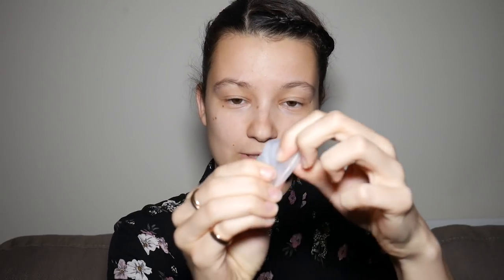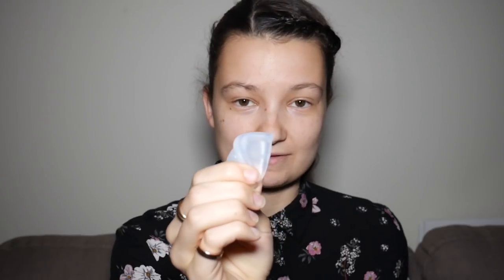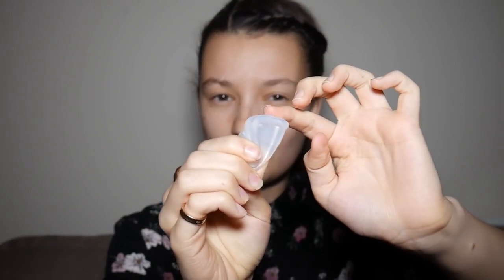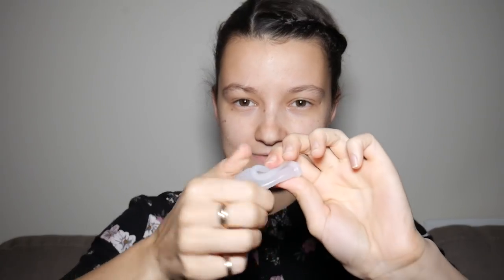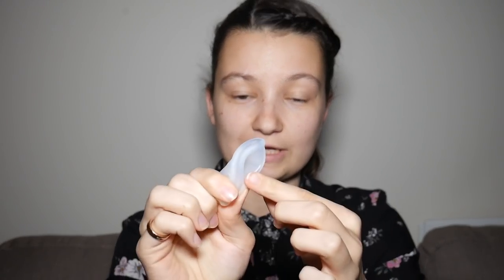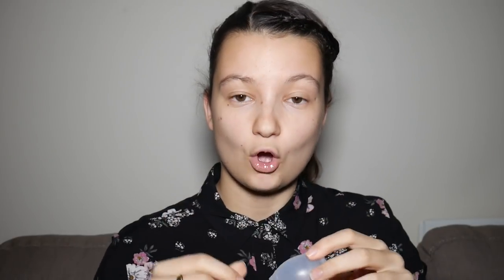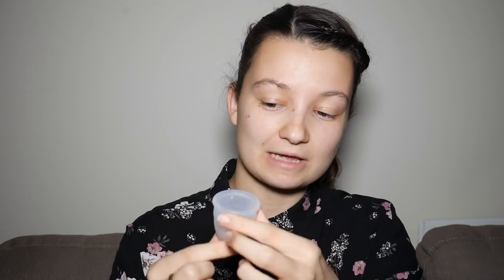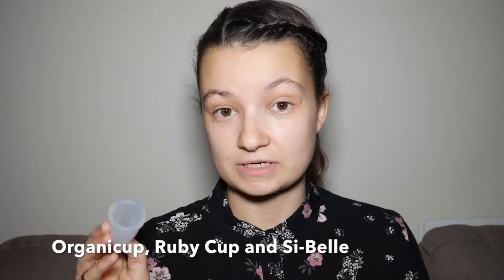How to insert a menstrual cup, pain free!